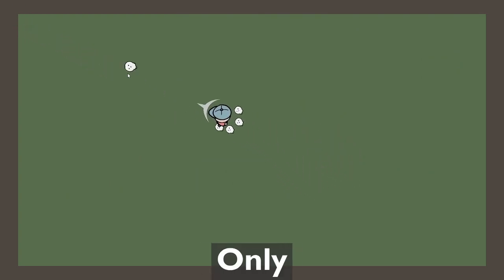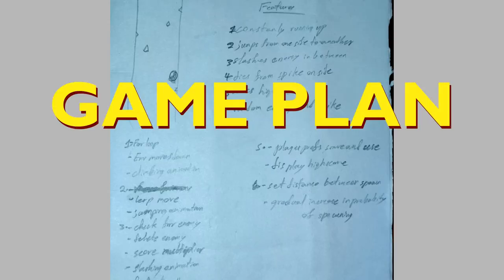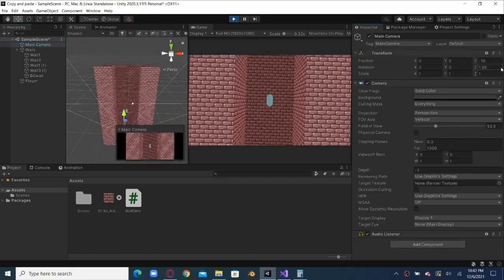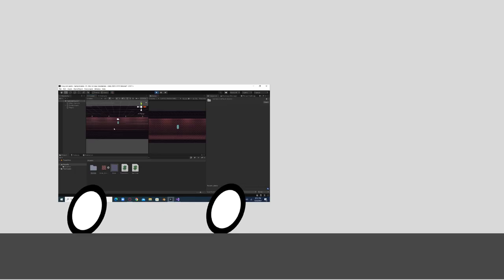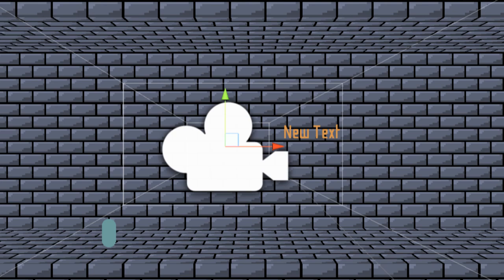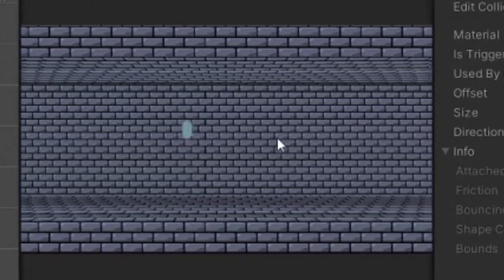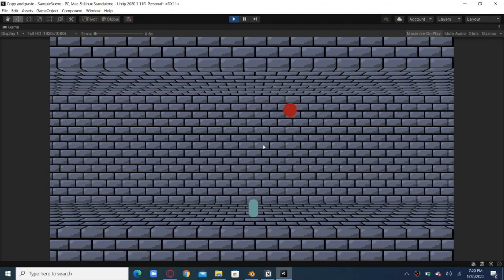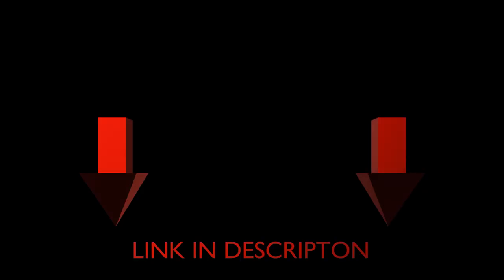Made a game with only copy and paste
A challenge upon myself to make a game but I cant code, only copy the code of others, a proof of concept that anyone can make a game

JJJreact ?